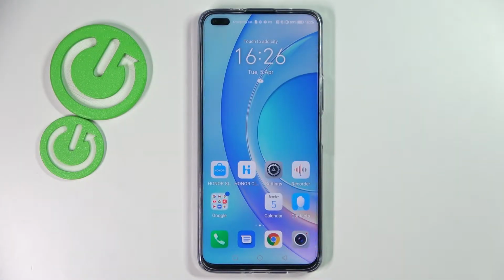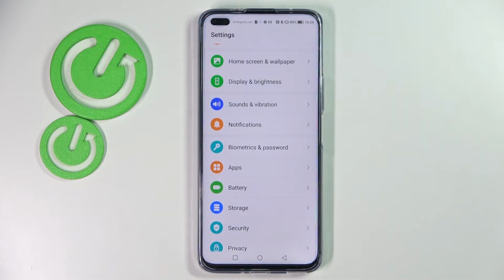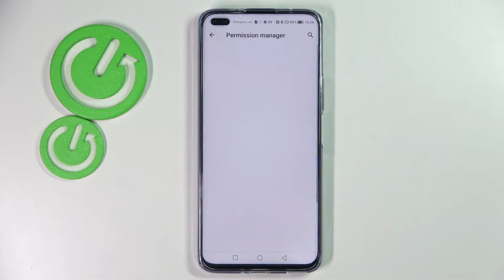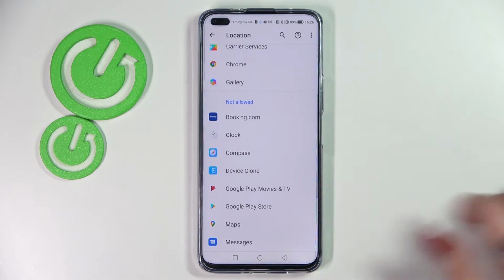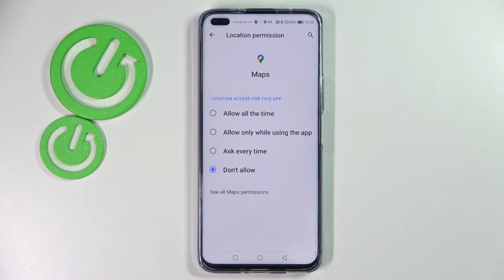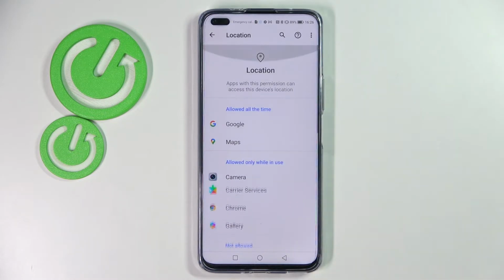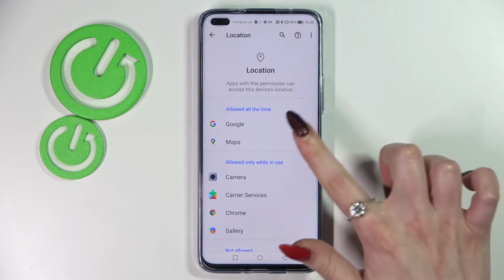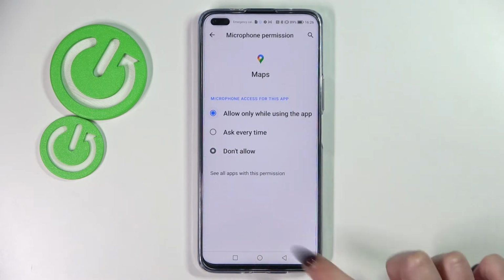Honor 50 Lite - How To Change Apps Permissions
Learn more about HONOR 50 Lite:
If you think that some apps have too much permissions, this video tutorial can help you change it. Smply follow our step-by-step video guide and learn how to change app permissions on Honor 50 Lite. Hopefully this video helped you fix the problem on the Honor 50 Lite. Please leave your questions and suggestions in the comments below. Cheers!

How to grant permissions to app on honor 50 lite ?
How to remove permissions from apps on Honor 50 lite ?
How to give apps permissions on Honor 50 lite ?
How to take permissions from apps on Honor 50 lite ?